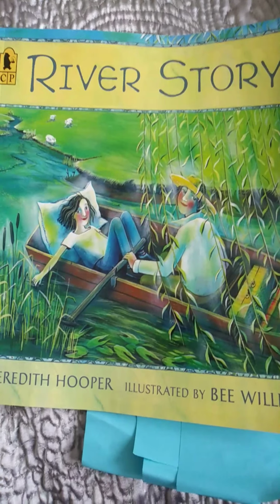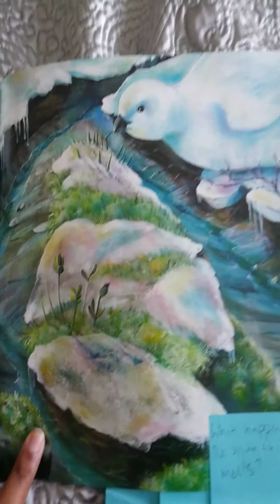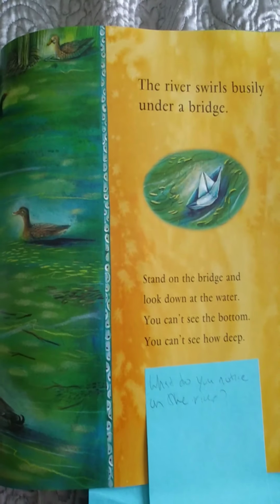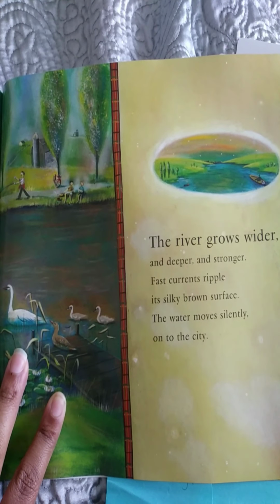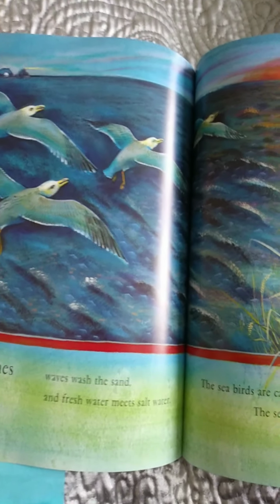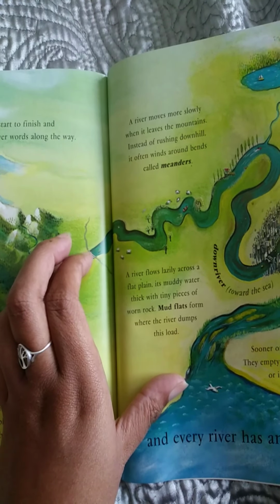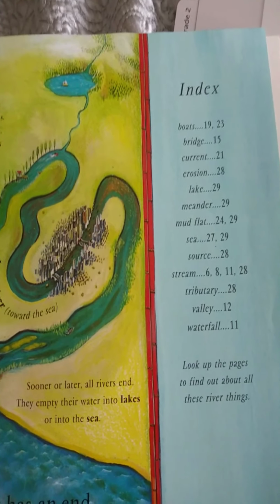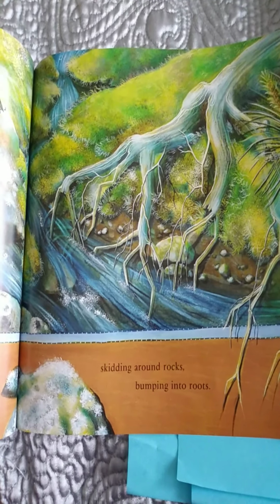Interactive Read Aloud- River Story